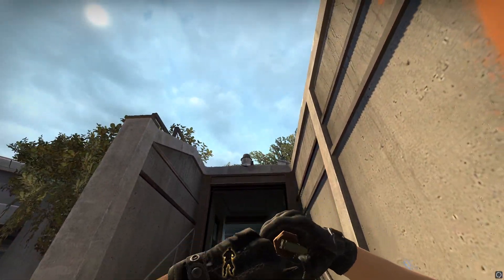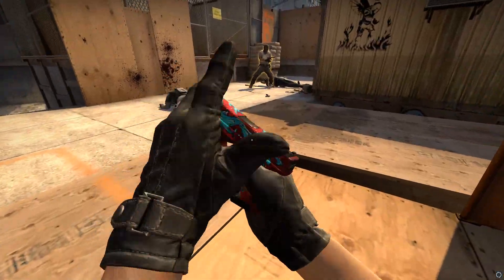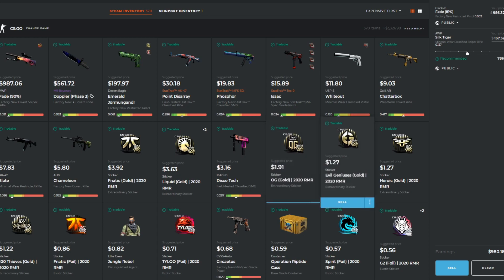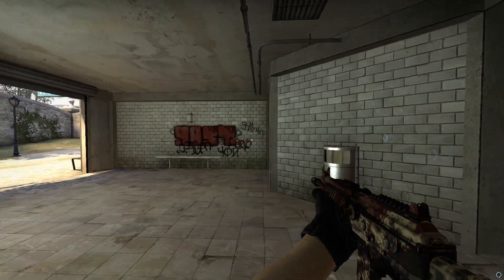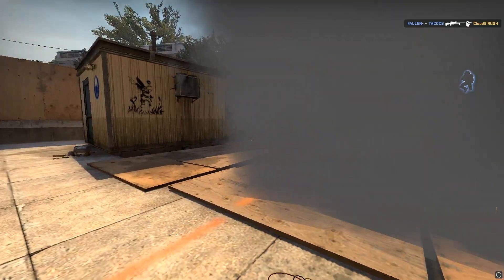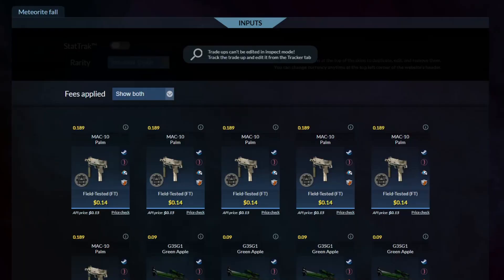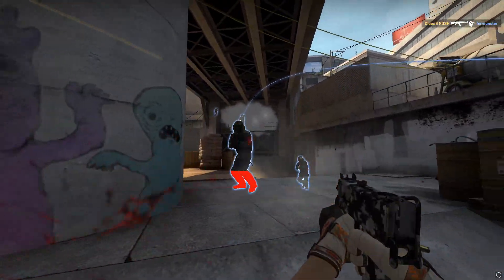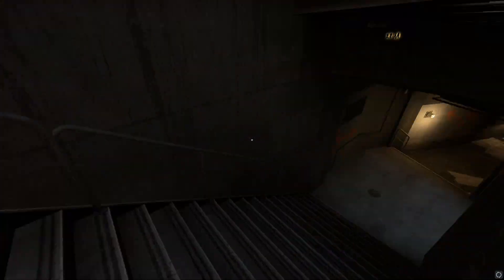How To Find 100% PROFIT Tradeups in 2022 (CSGO Investing)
Check out skinport to save up to 30% buying CSGO skins!